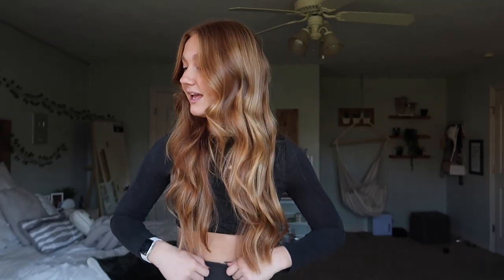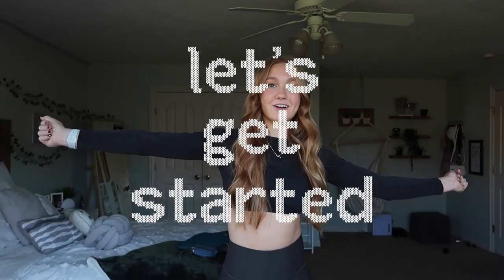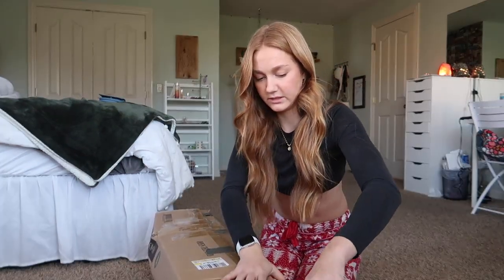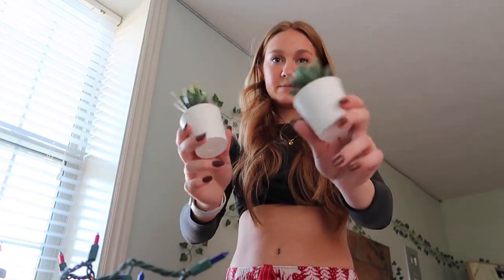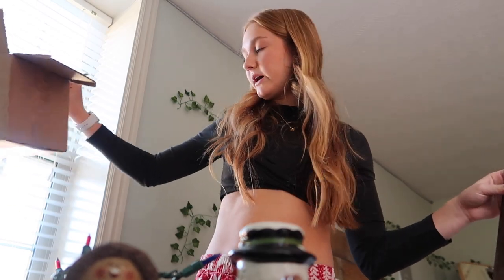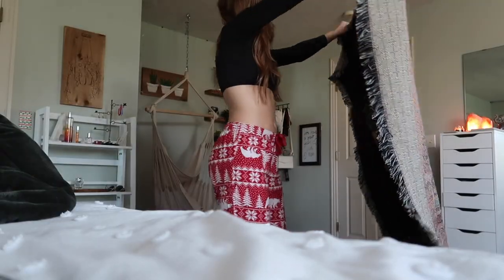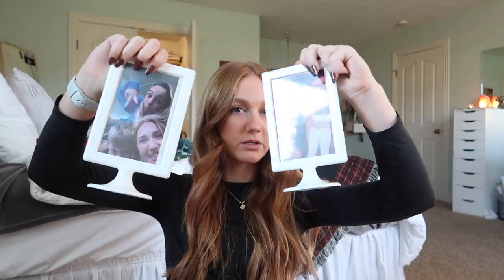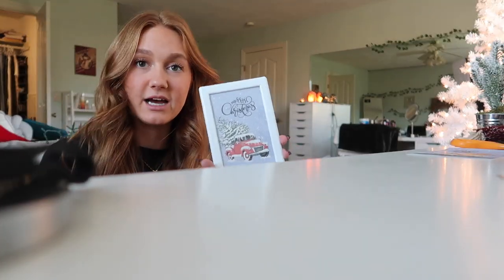DECORATING for CHRISTMAS !! | vlogmas day 2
Hey guys! I love making this video because decorating for Christmas never seems to get old. I have so much fun putting up decorations and getting in the holiday spirit. I hope you all are just as excited for vlogmas this year!!

f a q s :
-18
grade?
-senior year of high school